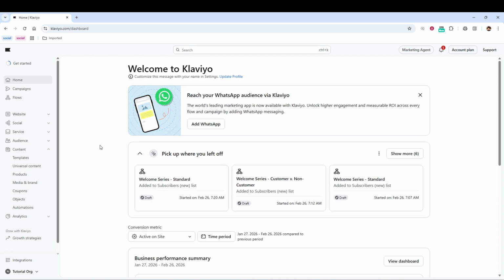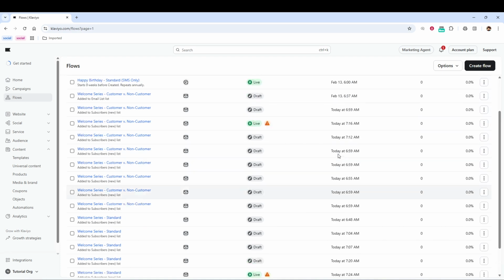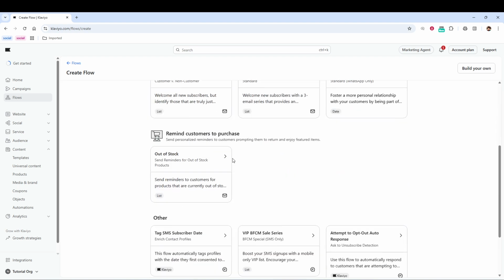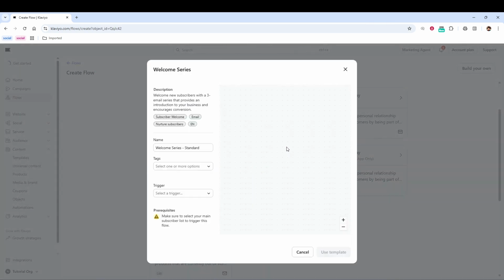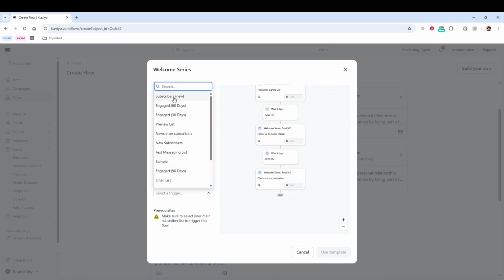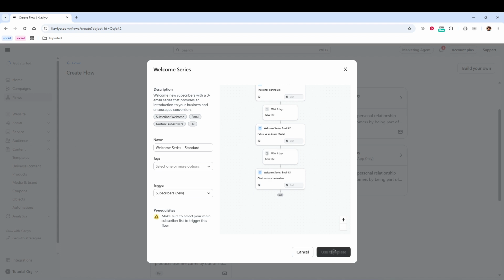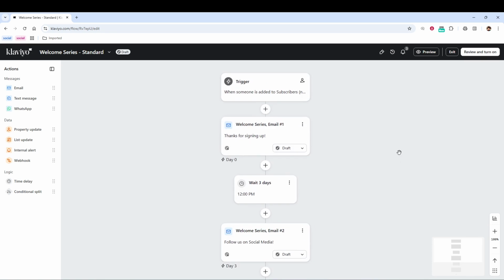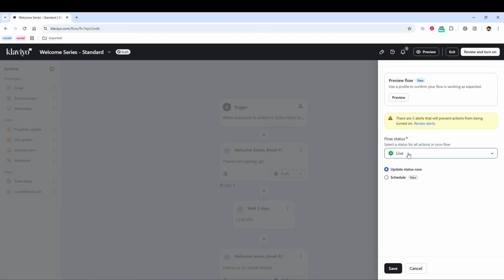How To First Welcome Klaviyo Subscribe [2026 Guide]